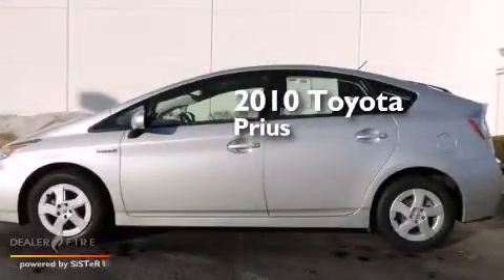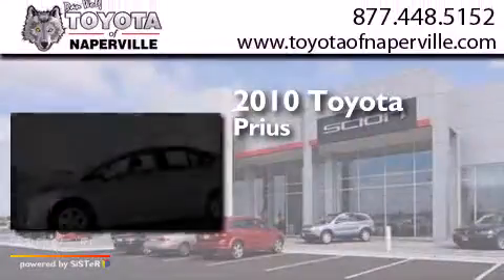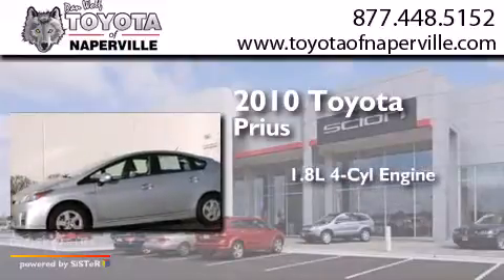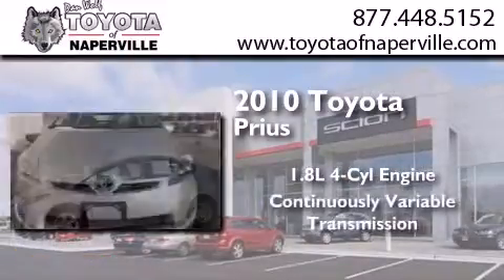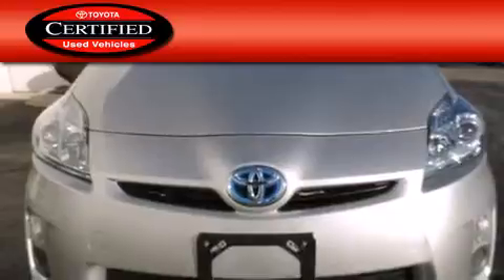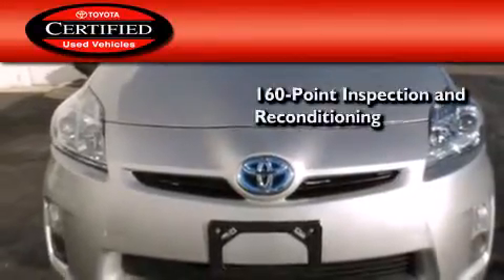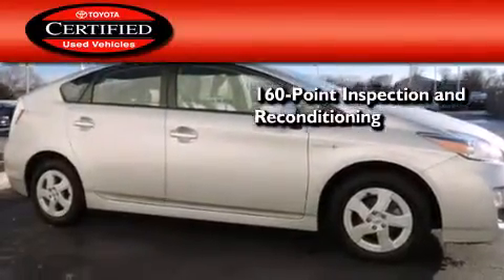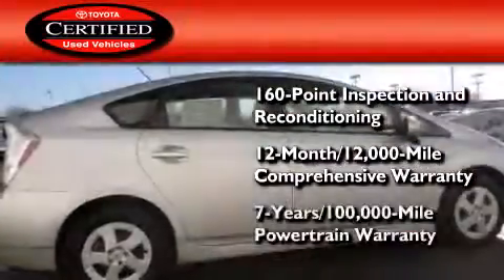2010 Toyota Prius Napervillle IL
We have been honored to serve the Napervillle IL area , we promise that your experience at our dealership will exceed your expectations ! Year : 2010 Make : Toyota Model : Prius Engine : 1.8l 4-cylinder dohc 16v vvt-i Trans . Napervillle , IL 60540